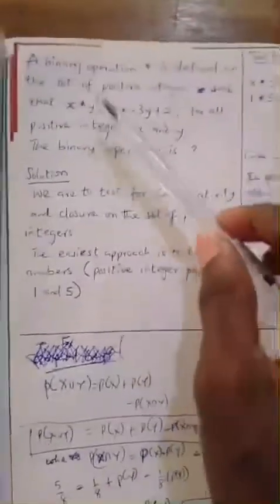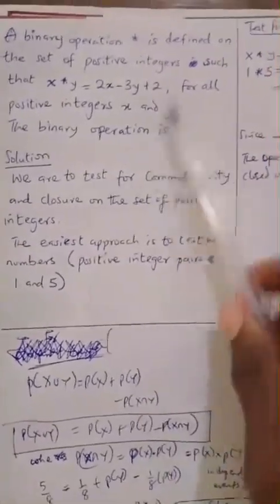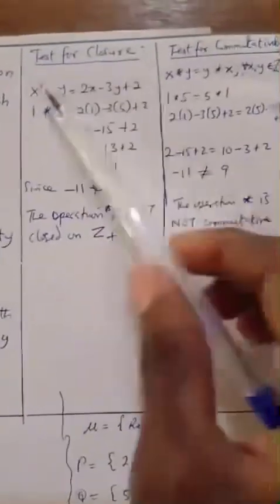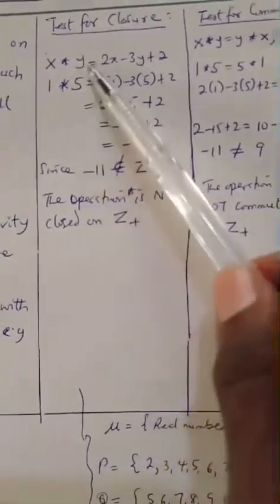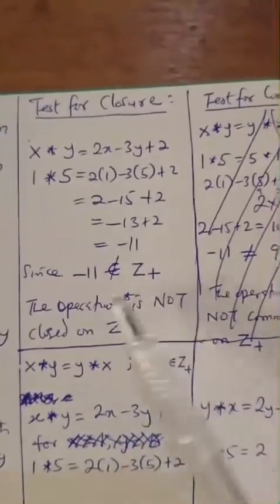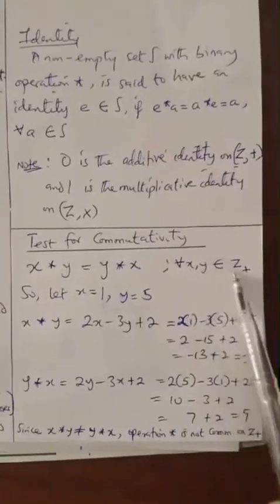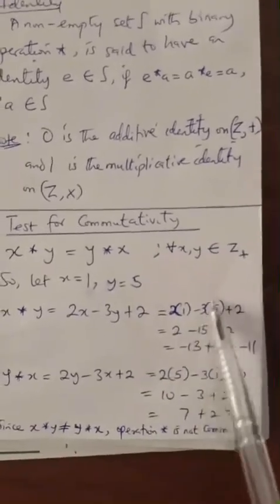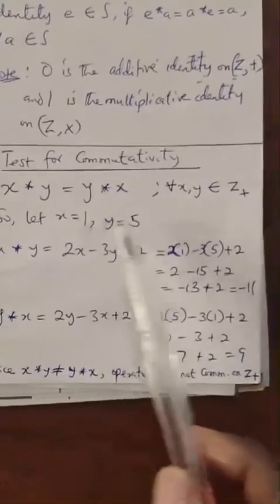Master Binary Operations for your WAEC and JAMB exams!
In this video, we'll explore the concept of binary operations in mathematics. You'll learn:
What is a binary operation? Definition and key characteristics.
Examples of binary operations: Addition, subtraction, multiplication, and division.
Properties of binary operations: Commutativity, associativity, identity, and inverse.
How to solve binary operation problems: Step-by-step guidance and practice examples.
This video is essential for your success in WAEC and JAMB mathematics. Don't miss out!